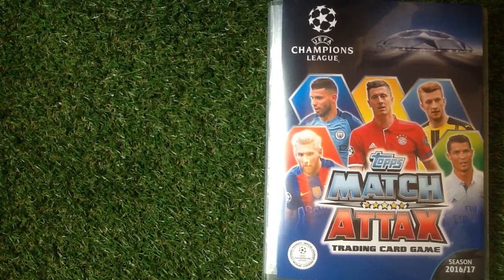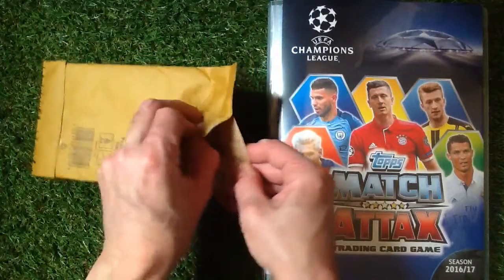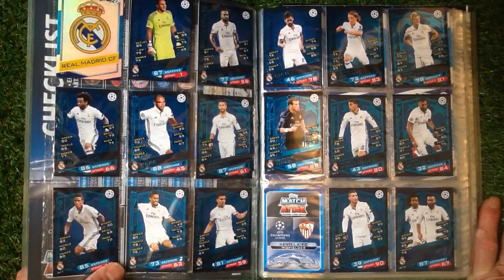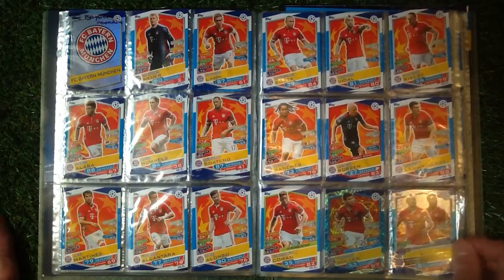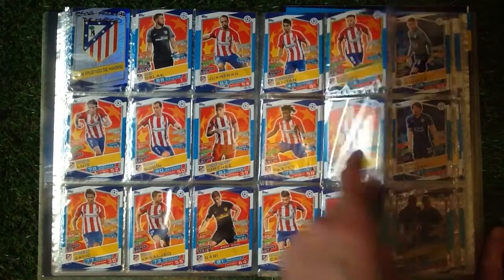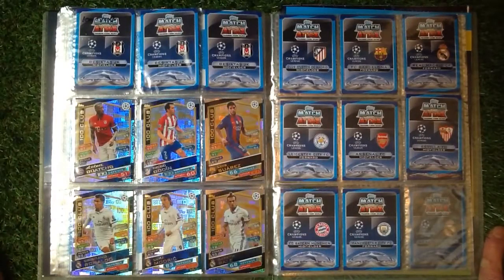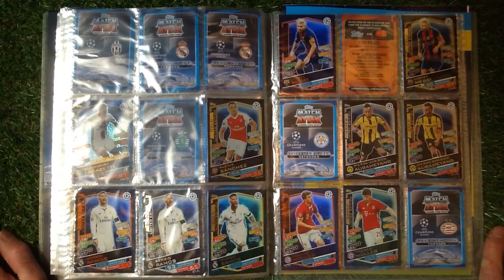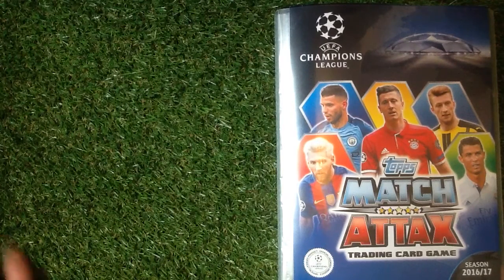Match Attax Champions League 2016/17 Binder Update Number 2 🍒🍒🍒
In this video i take a look at my Match Attax UEFA champions League 2016/17 Binder . I only have a few cards to collect now so hopefully not long to go with this collection

1